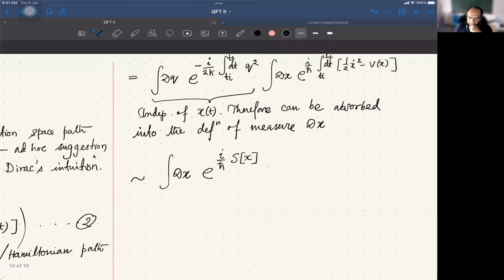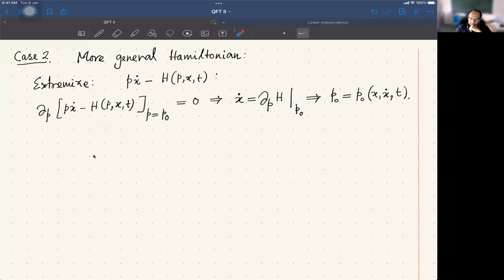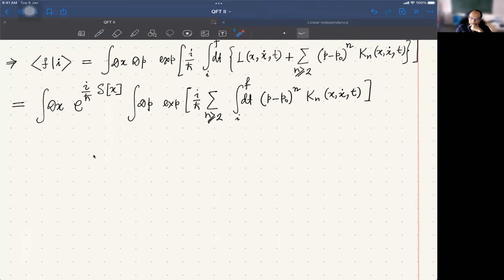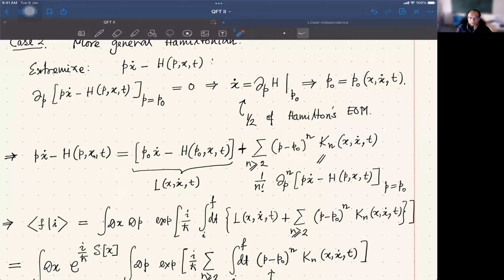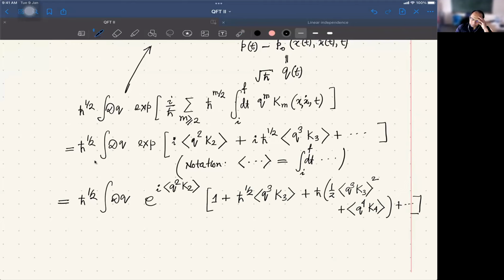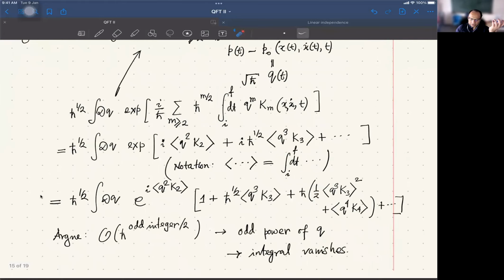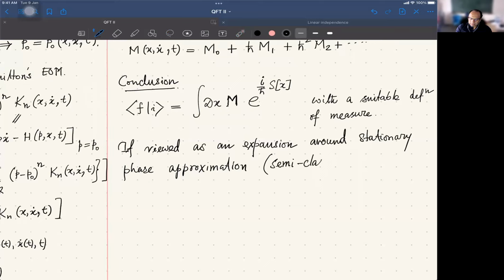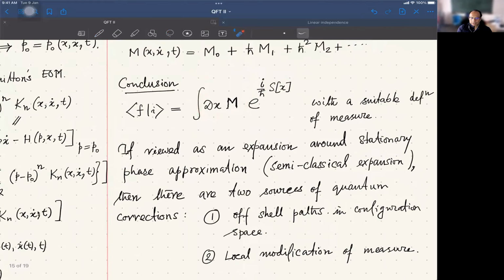Quantum Field Theory in Path Integral Approach 1 - Lecture 02 p2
Configuration space path integral for a more general Hamiltonian in the form of a semi-classical expansion.